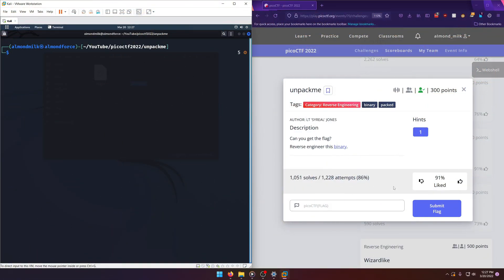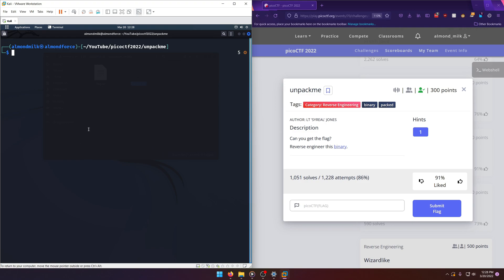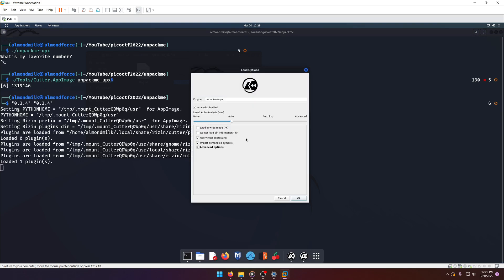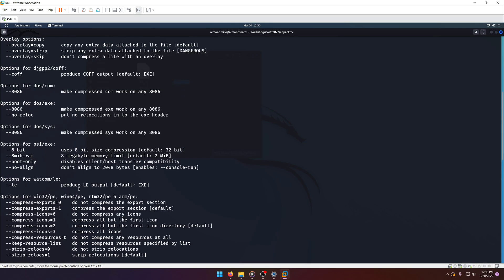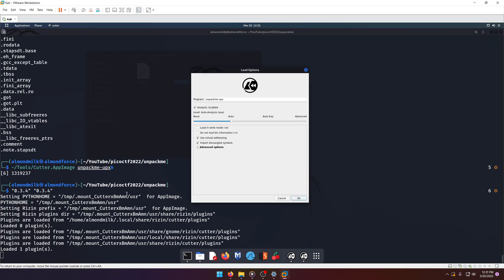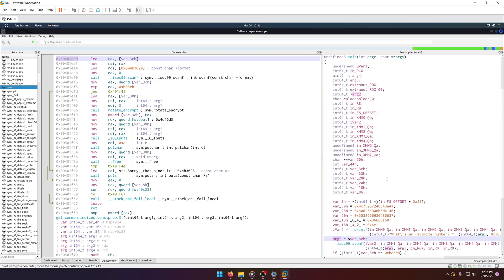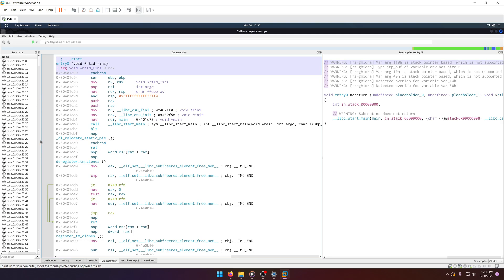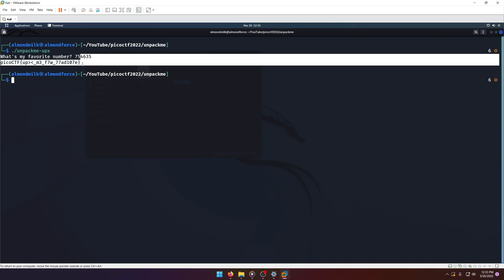picoGym (picoCTF) Exercise: unpackme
In this picoGym (picoCTF) Workout video, we do a writeup of the unpackme reverse engineering challenge.